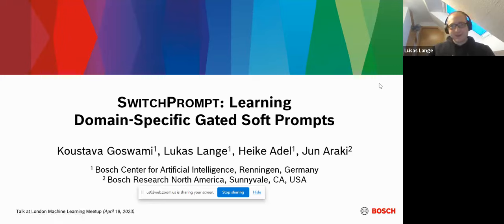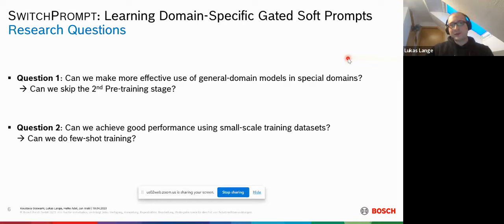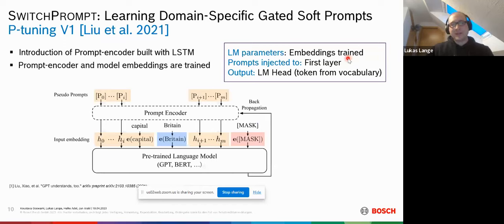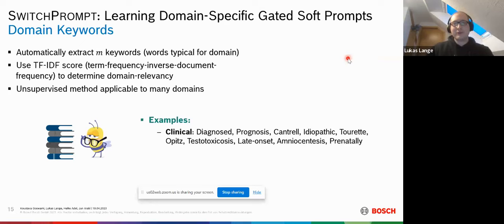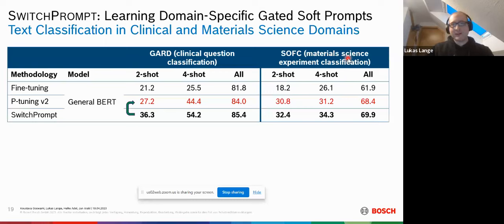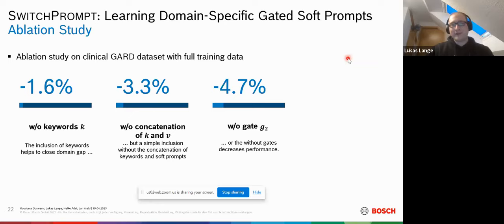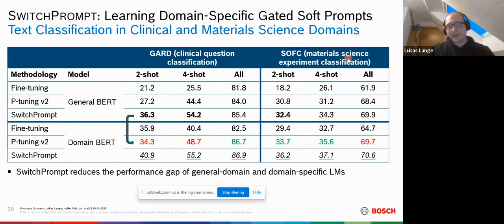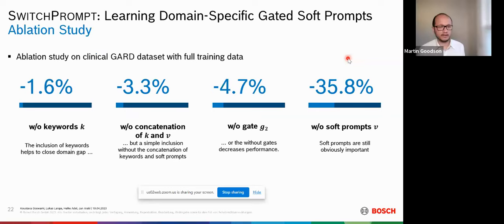Lukas Lange | SwitchPrompt: Learning Domain-Specific Gated Soft Prompts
Abstract: Prompting pre-trained language models leads to promising results across natural language processing tasks but is less effective when applied in low-resource domains, due to the domain gap between the pre-training data and the downstream task. In this work, we bridge this gap with a novel and lightweight prompting methodology called SwitchPrompt for the adaptation of language models trained on datasets from the general domain to diverse low-resource domains. Using domain-specific keywords with a trainable gated prompt, SwitchPrompt offers domain-oriented prompting, that is, effective guidance on the target domains for general-domain language models. Our few-shot experiments on three text classification benchmarks demonstrate the efficacy of the general-domain pre-trained language models when used with SwitchPrompt. They often even outperform their domain-specific counterparts trained with baseline state-of-the-art prompting methods by up to 10.7% performance increase in accuracy. This result indicates that SwitchPrompt effectively reduces the need for domain-specific language model pre-training.

Bio: Lukas Lange is a Research Engineer for Natural Language Processing (NLP) at the Bosch Center for Artificial Intelligence (BCAI). His research interests include machine-learning methods for NLP in the context of information extraction in non-standard domains and their large-scale transfer. He received a PhD in Computer Science from Saarland University where he worked on transfer learning methods and robust input representations for low-resource information extraction.